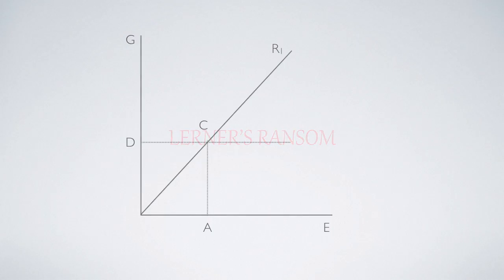Economists’ Untold Secrets 239: Lerner’s Ransom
Reference:
Choi, Hak. 2013. "Lerner's Ransom Theory of Tariff."